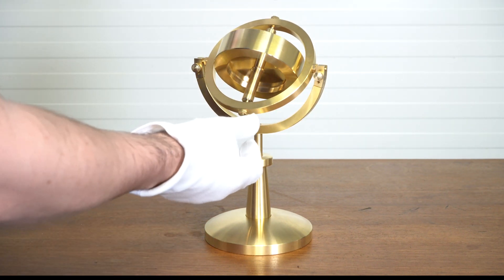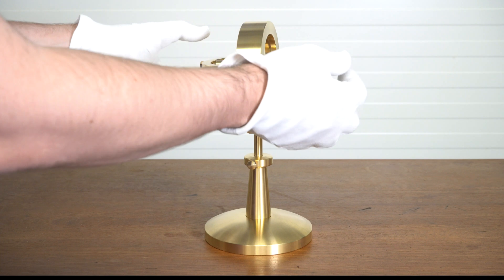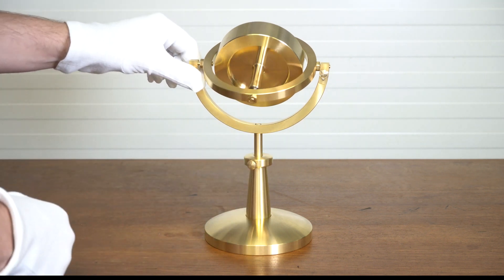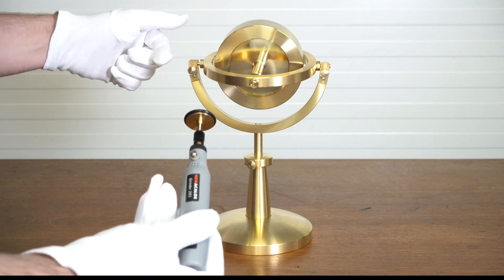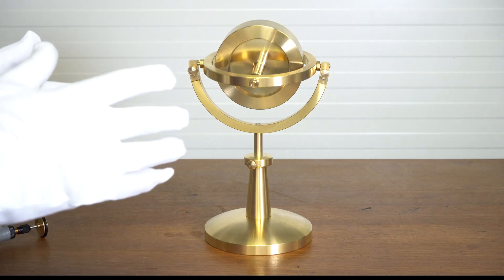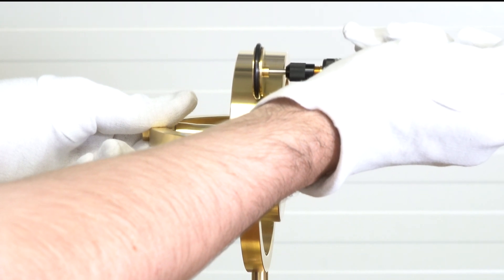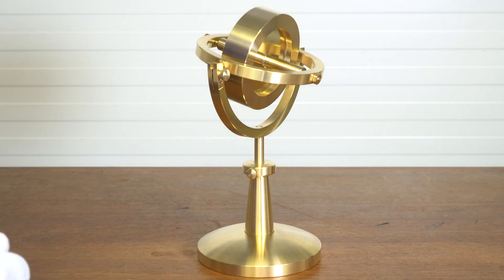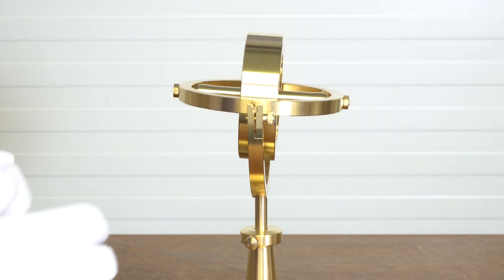Brass Lecture Gyroscope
Based on University gyroscopes from the 19th century the 'lecture' gyroscope adds modern technologies that were not available at the time. This gyroscope is superior to anything else on the market. A rubber starter wheel is connected to a small electric drill (sold separately) to get the gyroscope up to speed (7,000 rpm+). Leaving you to do experiments with the high speed spinning gyroscope that spins effortlessly for over 20 minutes.